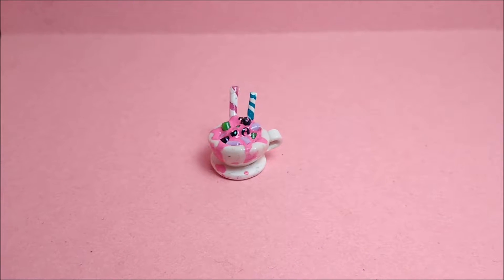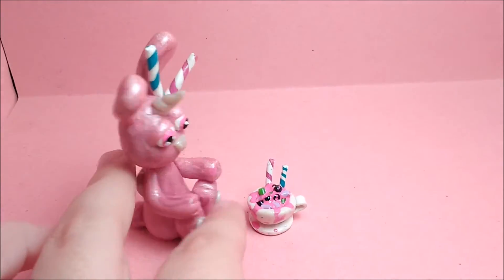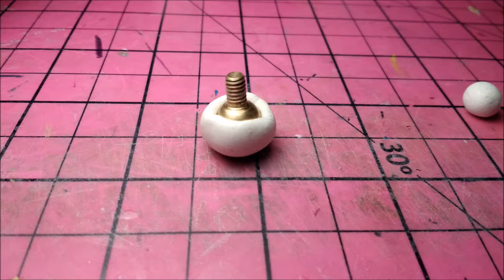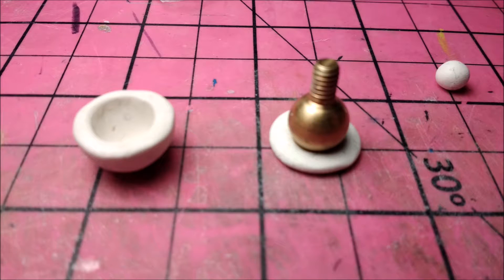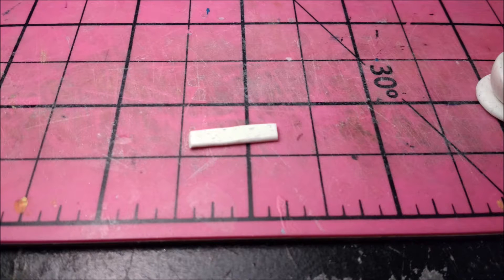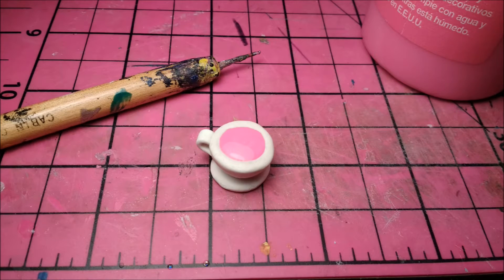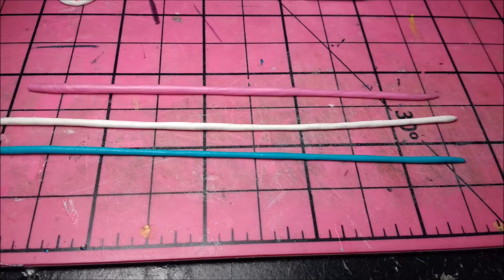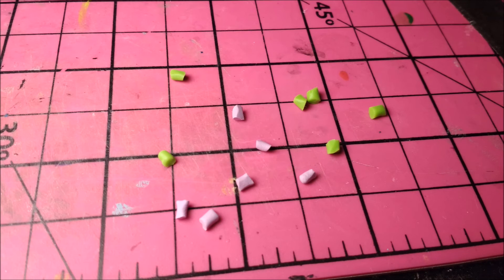Polymer clay, Unicorn hot chocolate charm tutorial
*Hello YouTube it's me, Ticky's Trinkets here with a new polymer clay tutorial. This is my ooak unicorn hot chocolate charm!!